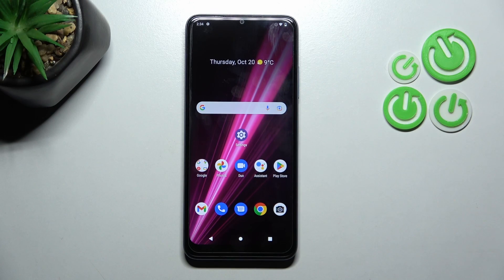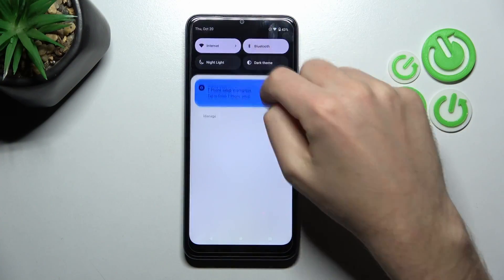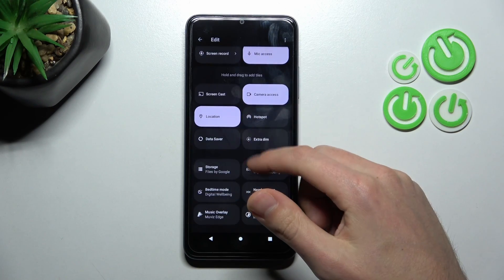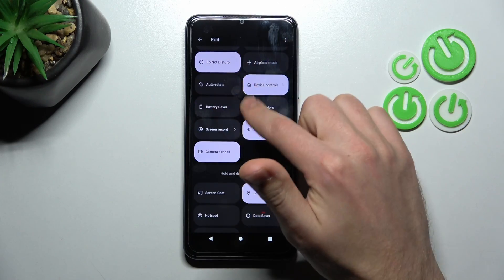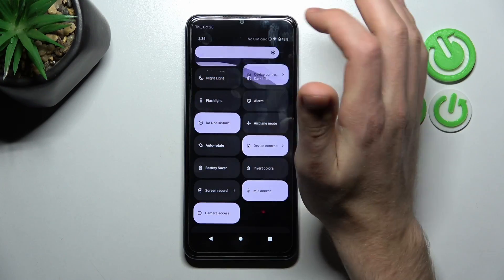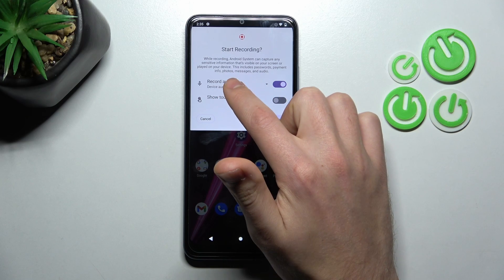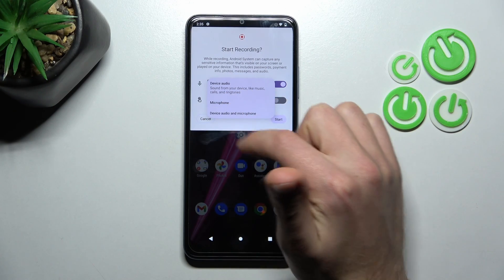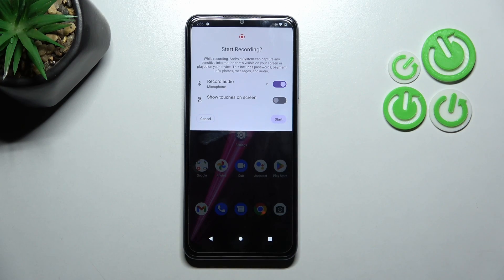How to Change Screen Recorder Sound Settings - Customize Screen Recorder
If you would like to change the screen recorder settings on your T-MOBILE Revvl 6, it might be necessary for you to watch this video tutorial. In the following video tutorial, you will learn how to manage screen recorder sound settings by following our step-by-step guide. It is my intention for this video, as well as any other video on this channel, to provide you with some guidance on how to fix the problem. This is how much you appreciate the effort that we put into making this, as it greatly helps us in creating future guides tailored to suit your individual needs. Thanks!

How to change sound settings for the screen recorder on T-MOBILE Revvl 6?
Screen recorder sound settings on Realme T-MOBILE Revvl 6?
Screen recording sound settings on Realme T-MOBILE Revvl 6?
Where can I change sound settings for sound recording Realme T-MOBILE Revvl 6?